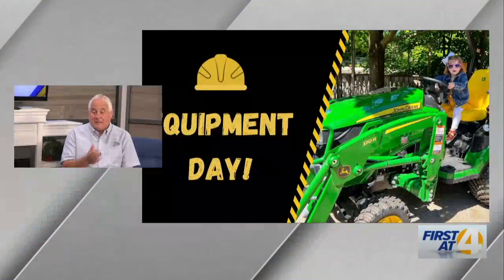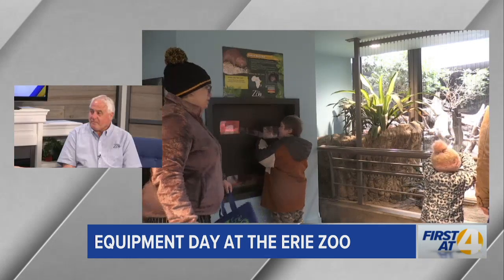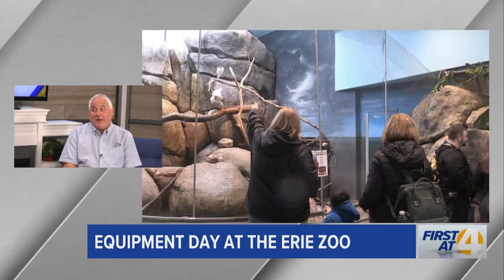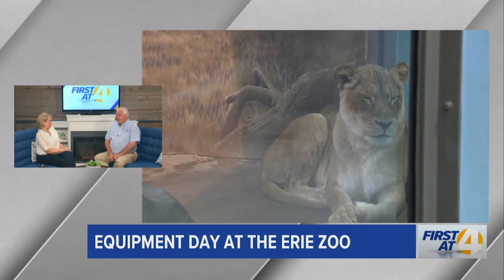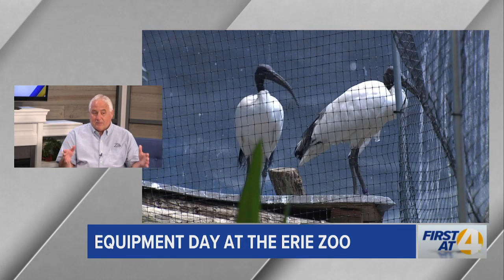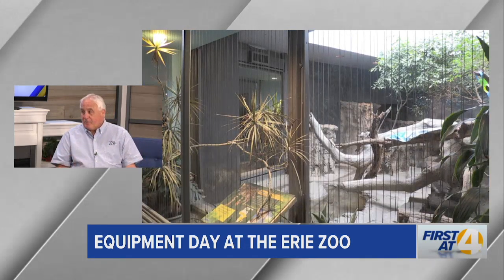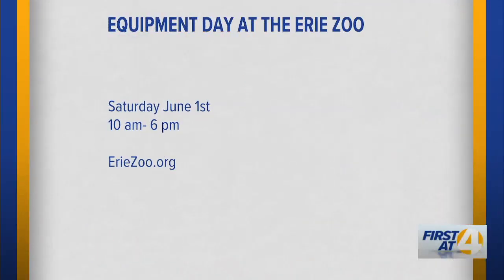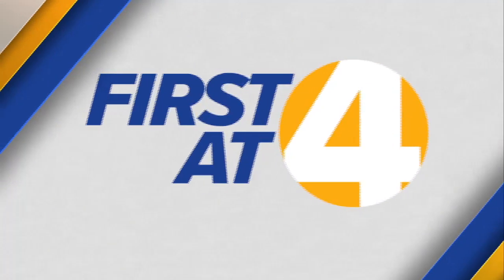Equipment Day at Erie Zoo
Scott Mitchell discusses Equipment Day